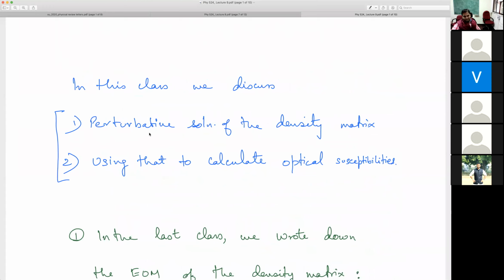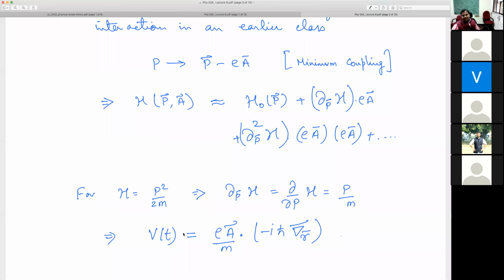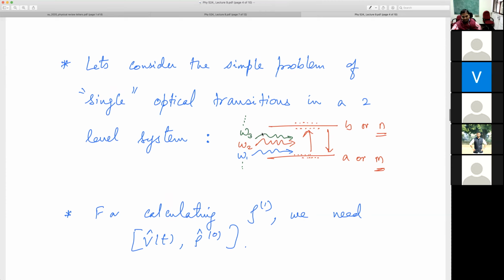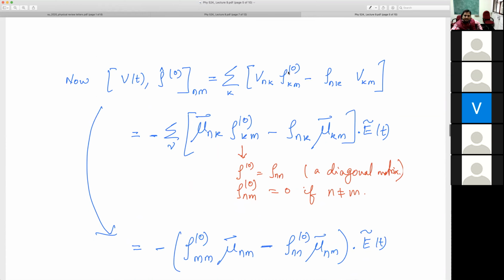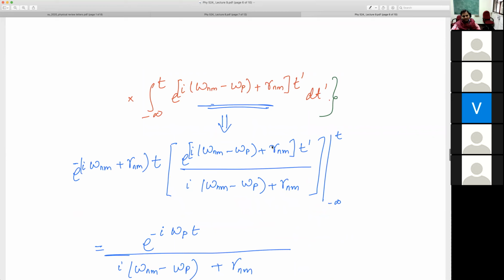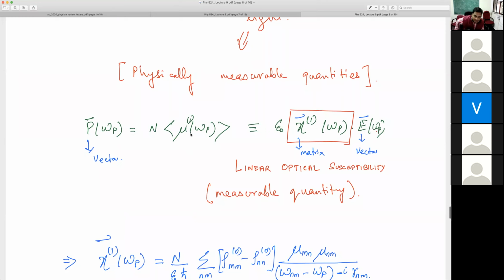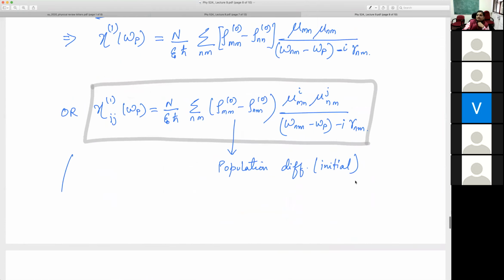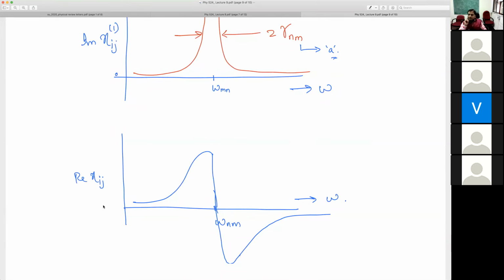Optical Physics of Atoms and molecules: Lecture 9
1) The perturbative solution of the density matrix for light-matter interaction
2) The calculation of the linear optical susceptibility